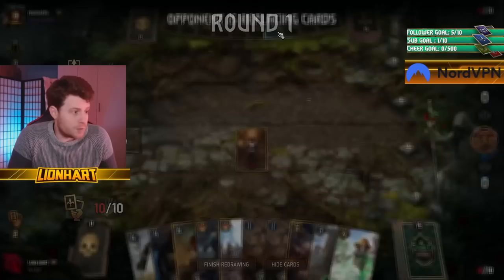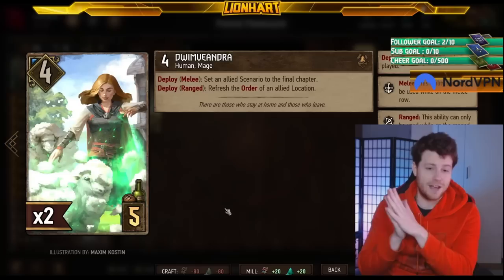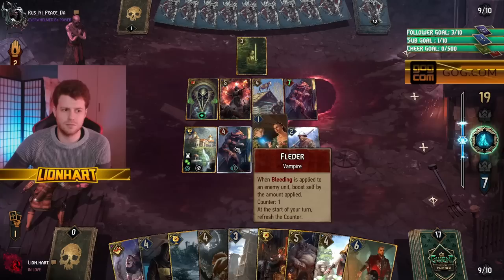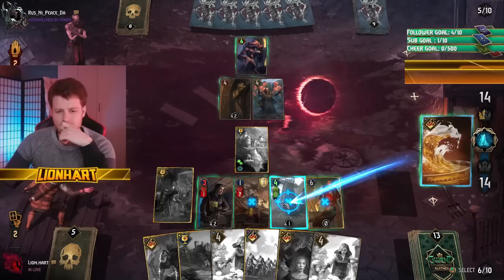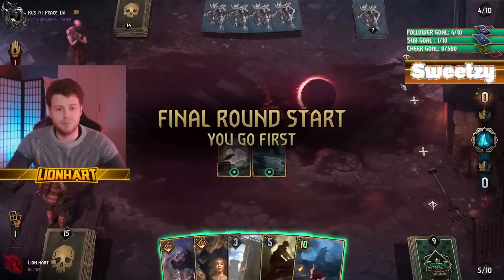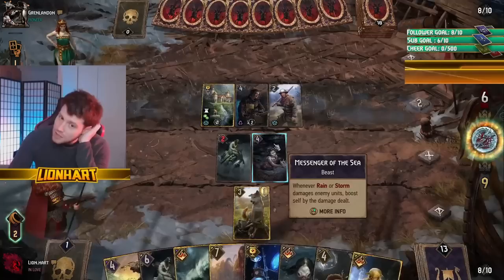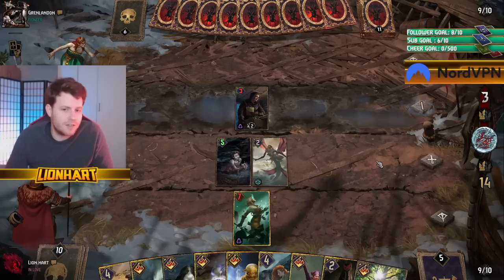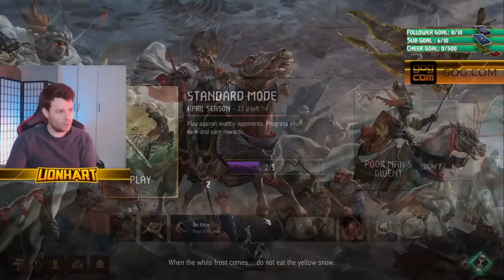How to beat Drakenborg! Gwent NR Deck Guide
You heard me right!
This is an anti deck guide.
Drakenborg is a controversial card right now but it loses to a lot more than Heatwave my friend ;)

If you buy any Gwent items or any of your games through GOG, I am a GOG Partner and would really appreciate if you use my link to do so!

All footage was filmed live on my Twitch channel

0:00 Intro
14:20 Game 1 Playing NR
34:30 Game 2 Against NR